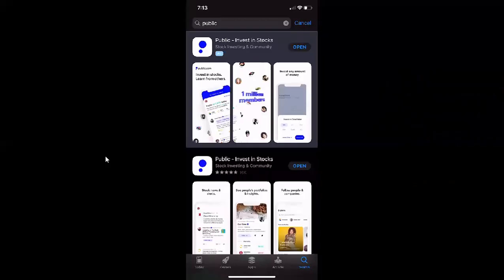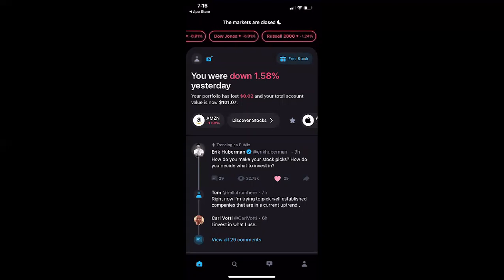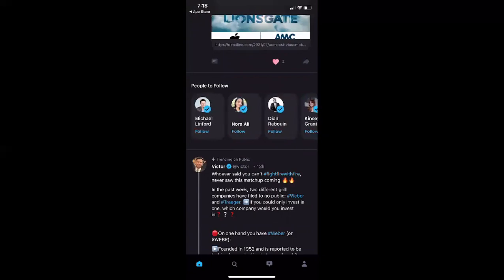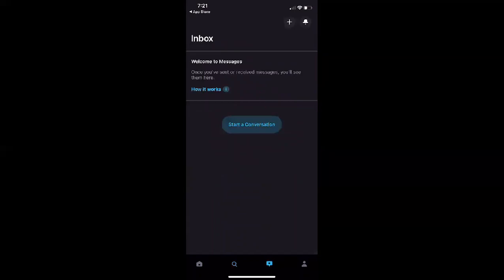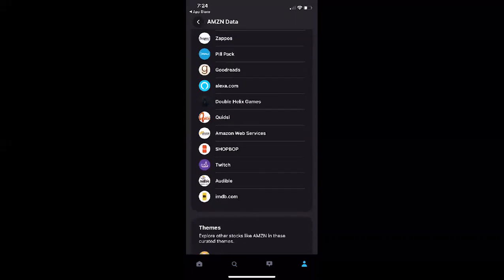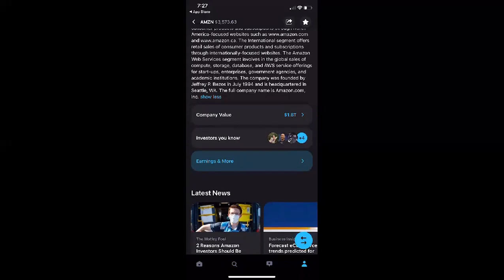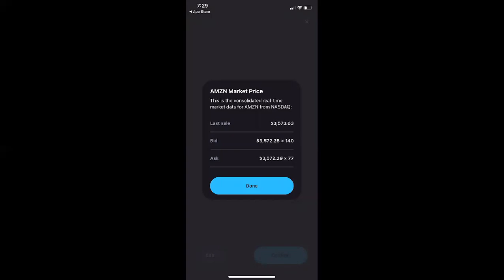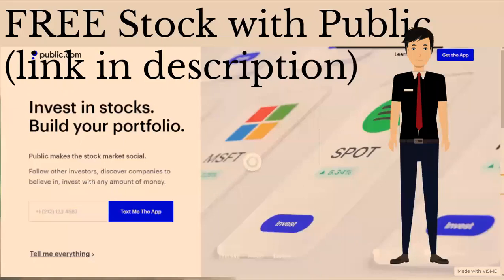Public Investing App Review | Stock Market App for Beginners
Follow me on all social media platforms for even more investing and personal finance content!

So, to answer the question, what is a stock?, I pulled the exact definition that Investopedia uses to provide a clear definition. So, a stock, or equity, is a security that represents the ownership of a fraction of a corporation. This entitles the owner of the stock to a proportion of the corporation's assets and profits equal to how much stock they own. Also, units of stock are called "shares."

Stocks are bought and sold predominantly on stock exchanges, though there can be private sales as well, and are the foundation of many individual investors' portfolios. These transactions have to conform to government regulations which are meant to protect investors from fraudulent practices. Historically, they have outperformed most other investments over the long run. These investments can be purchased from most online stock brokers.

Now another common question in relation to stocks is, what is market capitalization, or market cap for short? Well, the market cap of a company refers to the total dollar market value of a company's outstanding shares of stock. It is calculated by multiplying the total number of a company's outstanding shares by the current market price of one share.

So here we see my dashboard. So first, we would need to deposit some money into our account. Once the deposit is complete, we would go search for a particular company that we’re interested in investing in. I went ahead and searched for Apple using their ticker symbol, or unique stock ID, which is AAPL. We can search for either Apple or AAPL, and both would work. In the top-middle of the screen, we can see the volume tick-by-tick and volume analysis. On the right, we see a chart of Apple’s stock price, and on the bottom-middle, we see an option to buy and sell Apple stock.

Now zooming in and focusing on just this part of the dashboard, we see various options, one of which is order type. An order type essentially defines the rules in which a buy or sell order is executed. I normally use limit orders since I can set a limit price, which is a particular price that I want to purchase a stock for, to have some control on my buying price. We see an option to enter the quantity of shares that we want to buy, which in this case is just 1 share. As mentioned before, we can set the limit price, which I set to $127.50. There’s an option to set the Time In Force that this order is active. We have the option to set it to just for the day or GTC, which stands for Good Til Cancelled, meaning the order stays active until we cancel the order. We also have an option to have the order be active during extended trading hours. We also see some more advanced options, such as setting a stop-loss or take-profit order. Once we click Place Order, our order is set, and we’re good to go and wait until the price drops to our limit price and our order is executed.

One of the things that is going to be separating the average investors from the quality investors during these times is those who can handle emotions. Jordan Peterson advises that we be the reliable one at a relative’s funeral. It’s important that we take that advice further and relate it to investing, particularly investing in and after a market crash.